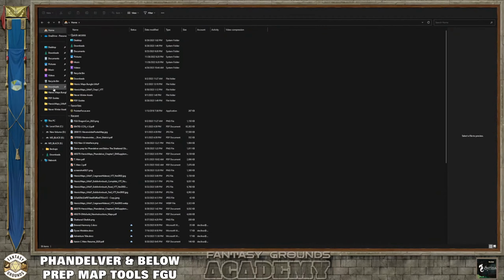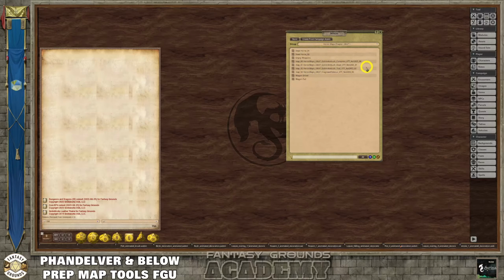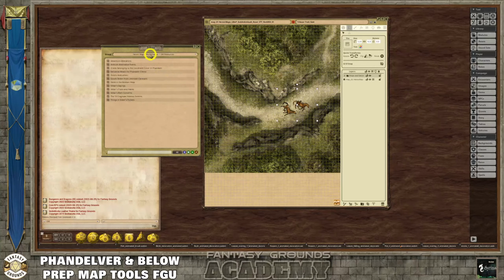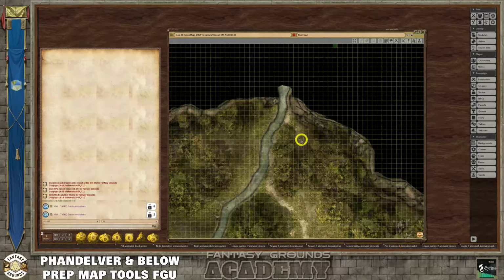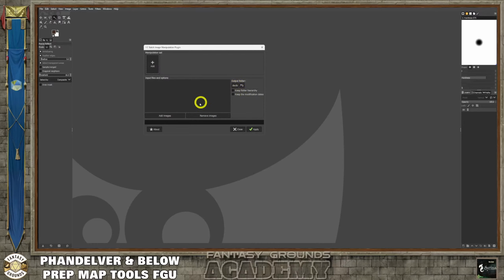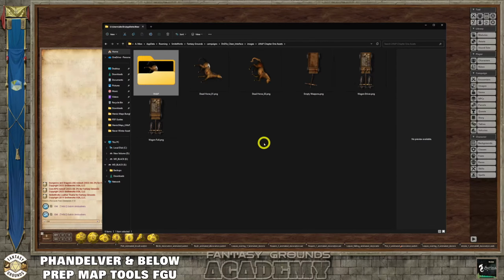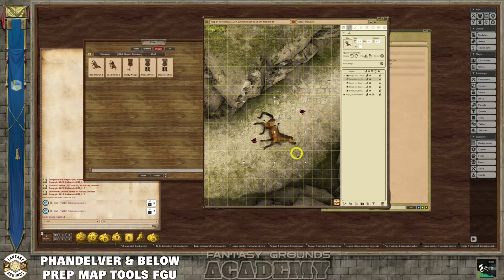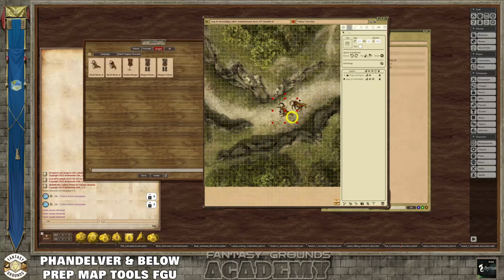Phandelver & Below Maps & Tokens LoS| Game Prep 5e| FGU v. 4.4.3 Ep.3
Phandelver & Below: Maps & Tokens LoS| DnD5e Fantasy Grounds Unity| FGU v. 4.4.3 Episode 3.
An Anticipatory Look at the Upcoming 'Phandelver and Below' Adventure in FG Unity VTT v4.4.3
Adding your own maps, assets, and tokens into Fantasy Grounds Unity. Best practices, organization, image dimensions, format, size, and quantities.
Managing your campaign and your assets.
1.) DM's Guild Phandelver Map and Tokens bundle.
2.) Working with images in Fantasy Grounds Unity.

3.) A little bit of factual and speculative info about the Shattered Obelisk adventure.